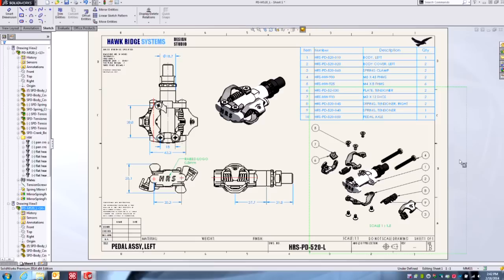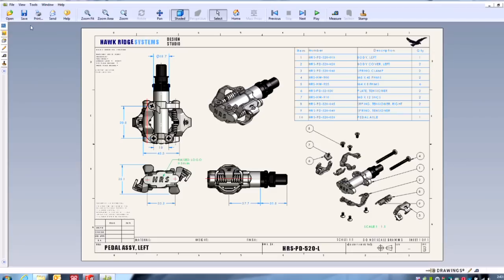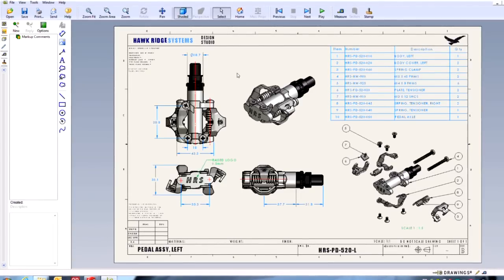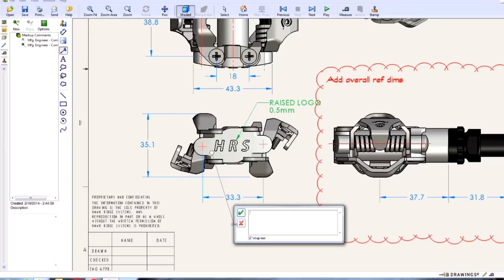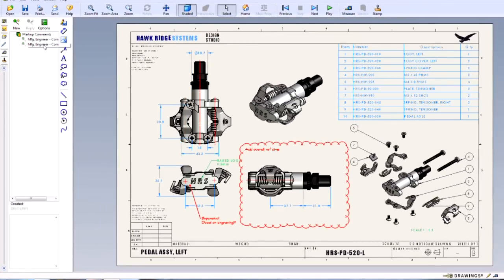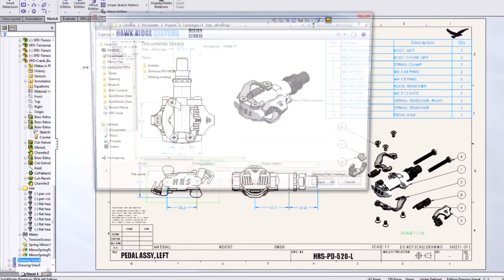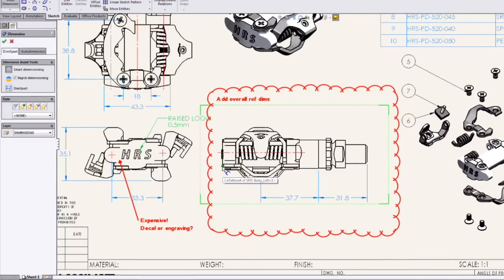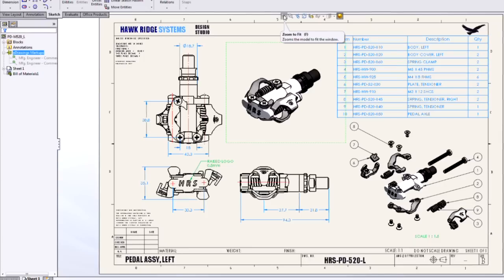SOLIDWORKS - Closing the Loop with eDrawings & SOLIDWORKS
If you've used eDrawings Professional, you're probably aware of the great markup tools and ability. But did you know that those markups can now be inserted into the actual SOLIDWORKS drawing to "close the loop" and ensure the input is understood and incorporated?